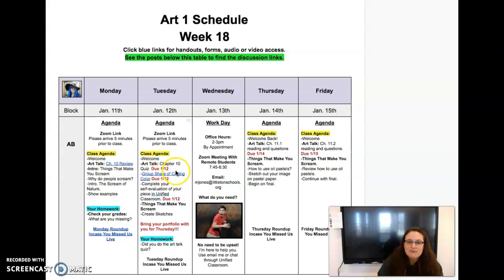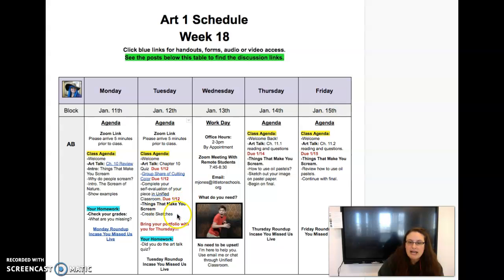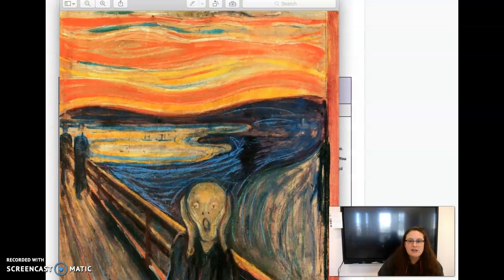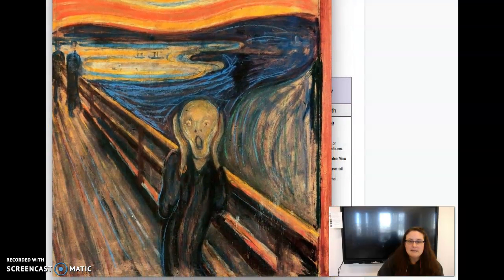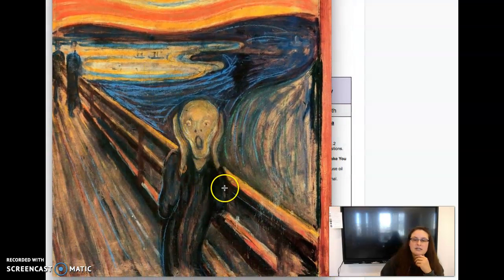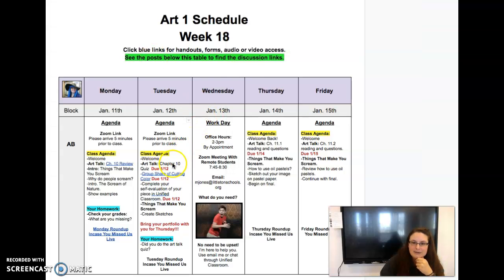Art 1 Tuesday 1/12